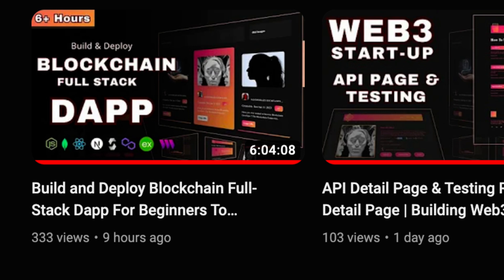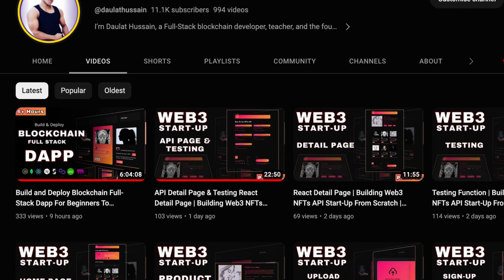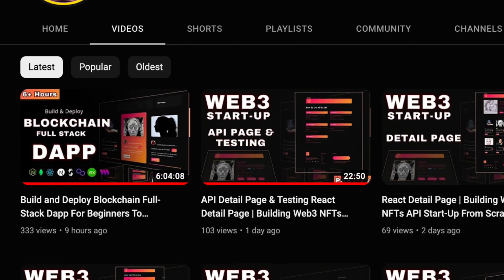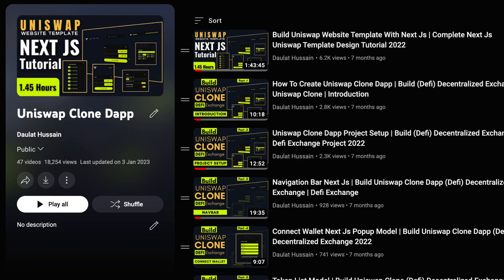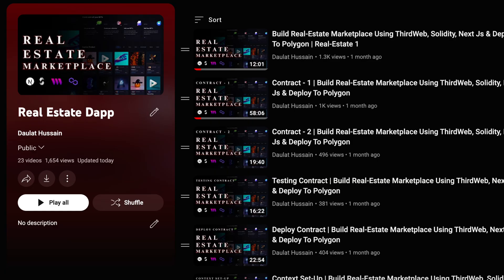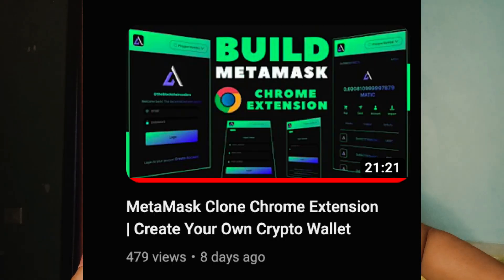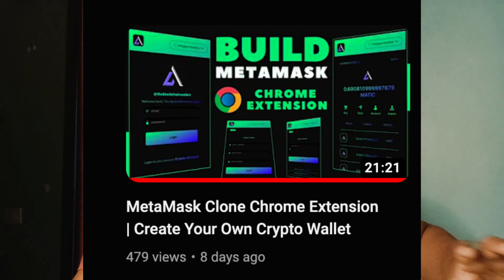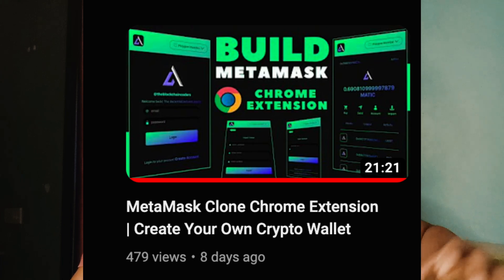Defi Course For Beginners 2023 | Become A Decentralized Finance Developer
Defi Course For Beginners 2023

Workout Video: